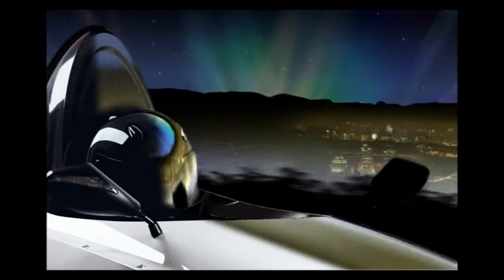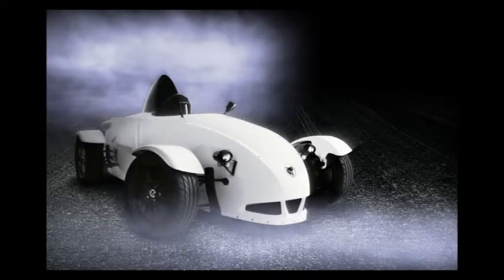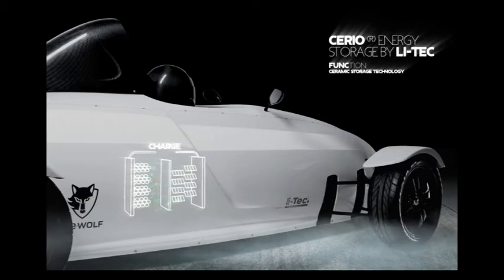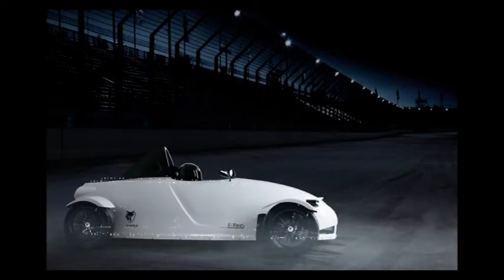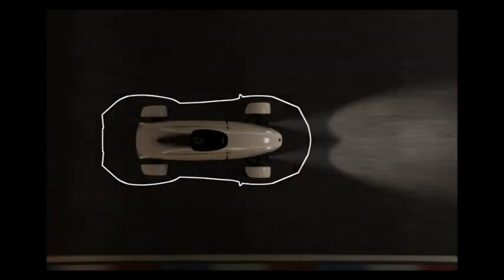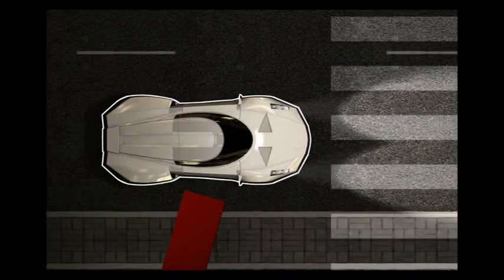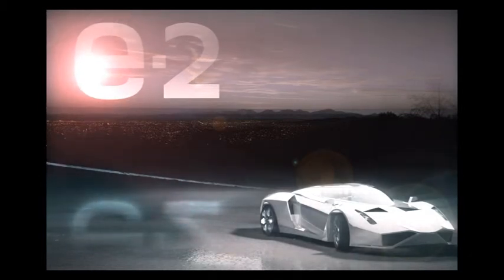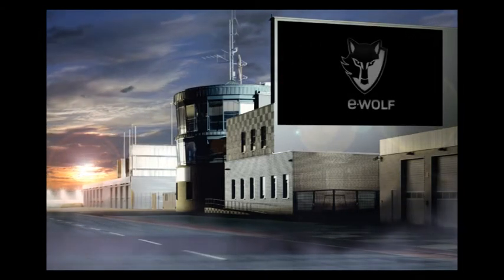eWolf e1 - 4/5 Eng - IAA 2009